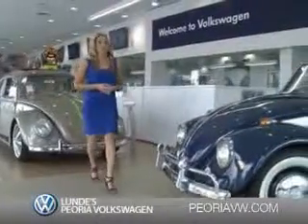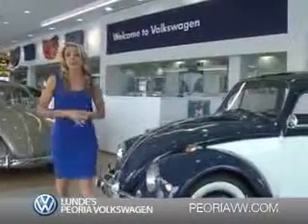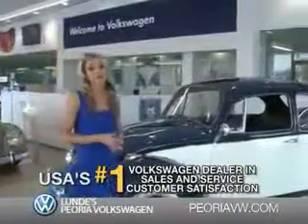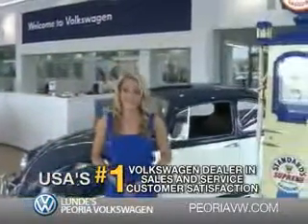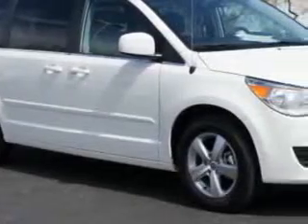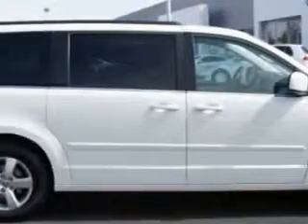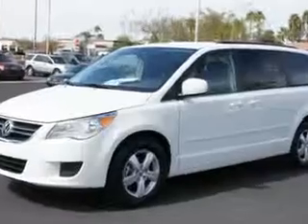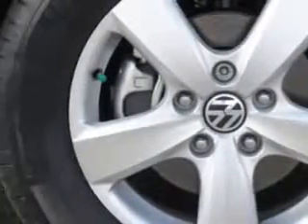2011 Volkswagen Routan, Lunde's Peoria Volkswagen-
2011 Volkswagen Routan, Lunde's Peoria Volkswagen- Lunde's Peoria Volkswagen knows you want more than just a car. you have a purpose for your vehicle. you will love this WHITE 2011 Volkswagen Routan, equipped with a 6 Cyl. engine  and an automatic transmission with  only 7,680 miles. enjoy this utility van with features like Leatherette Upholstery, Electronic Stability Control, AM/FM Stereo Radio, Cruise Control, Power Steering, Power Door Locks, Power Windows, and much more. Get where you need to go, enjoy the drive, and have peace of mind in this 2011 Volkswagen Routan. see us at Lunde's Peoria Volkswagen today!
miles-   7,680
vin- 2V4RW3DG2BR740016